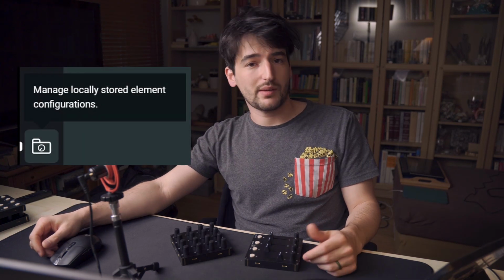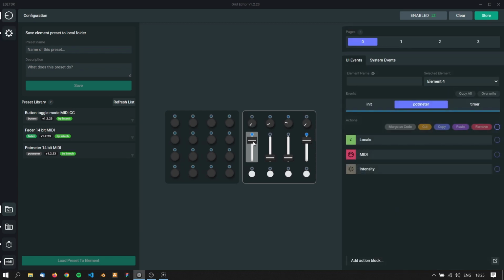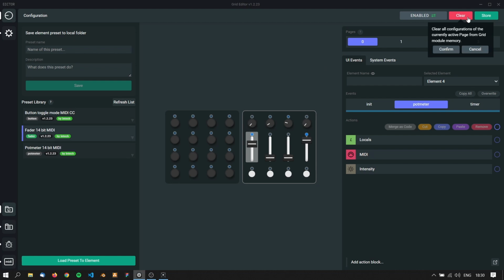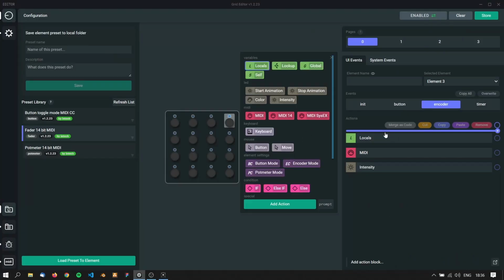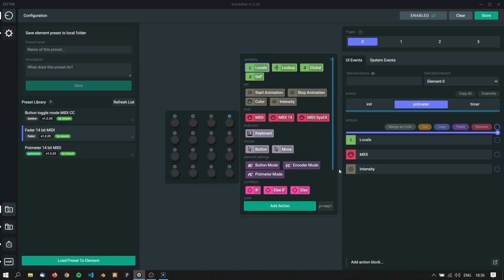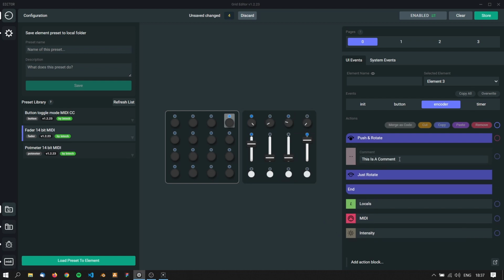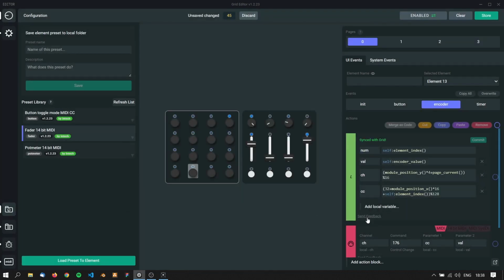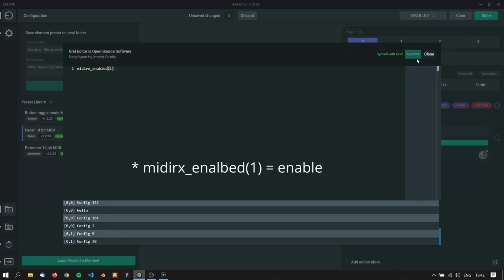Grid Editor 1.2.23. release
Hey! We are presenting all new changes made to the Grid Editor in this video.
Latest grid editor introduces couple quality of life updates, new actions and important stability improvements.

0:00-0:29 Introduction
0:30-1:49 Element presets
1:50-2:04  Clear confirm popup
2:05-2:57 Self and Global variable actionblocks
2:58-3:08 Comment actionblock
3:09-4:33 Special actions encoder action blocks for push rotation and rotation
4:34-5:10 Send feedback
5:11-6:09 Disable midi rx

DETAILS
Element presets:

It's under a new folder
You can download the first presets under the preferences tab
Let's see how a preset looks like
For setting a control element to high resolution, couple changes are applied.
- Change the bit depth and maximum value of a control element.
- Change the midi action to 14bit midi
- Scale the LED intensity variable to keep the position led feedback

– now it’s just one preset!

Element presets are overriding actions on a control element.

All of Grid's control elements can be configured very freely. The problem is, that getting started with cool configurations, you often have to work across events on a single control element. To improve on this, we introduce element presets. There are couple examples we made, more to come. With element presets, the goal is that you will be able to use couple common starting points to get familiar with Grid's logic.

Clear confirm popup

Clear is a global page clear on Grid. So all interconnected Grid module's active page will be cleared. This button is next to the Save button and it's too easy to misclick and accidentally clear your configs. So to avoid accidental Clears, we added a confirm popup.

Self and Global variable actionblocks

There are various scopes where custom variables or functions can be declared on a Grid module. To save a control element's state, you can use an element's self scope. If you want to change a module's channel easily, you can make a profile with global variables. Global and self variables have been only available in code block, now they got their own action blocks.

Comment action block

Comments are removed from code blocks, to save on configuration character length. In some cases however couple comments are great to have in a preset or profile, for explanations or as placeholders.

Special element actions

With conditions, different control element states can be checked. Based on these checks, actions and code can be triggered. For most common state checks, we add special action blocks. The first such special action is the encoder push rotation. On Grid the same configuration can be achieved in different ways, this is a development we make to give a drag and drop experience for non-coders. More from such actions will come, for example for button presses.

Send feedback

We can learn the most from you. We started to add "send feedback" buttons for different actions. If you have an opinion about something, let us know.